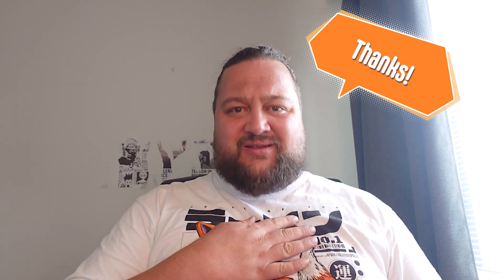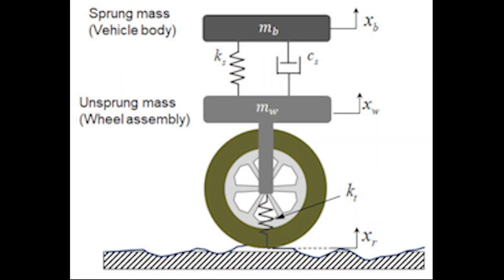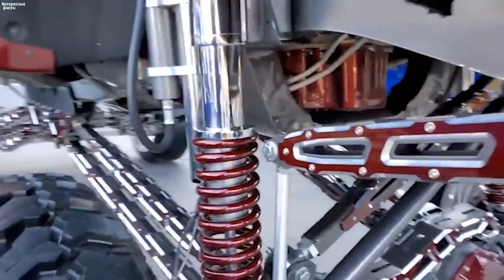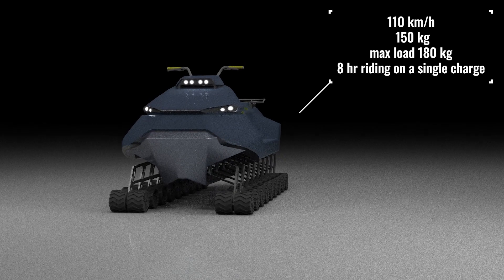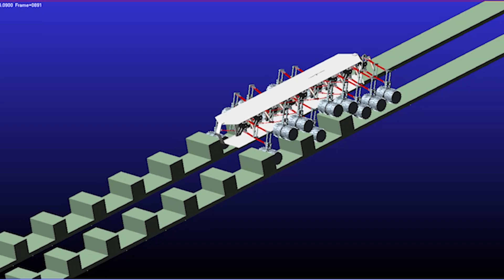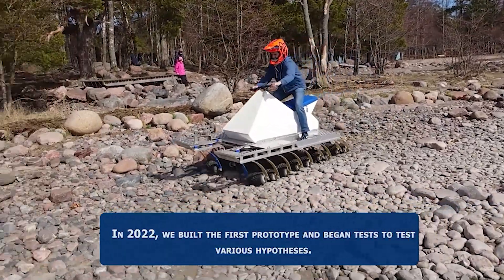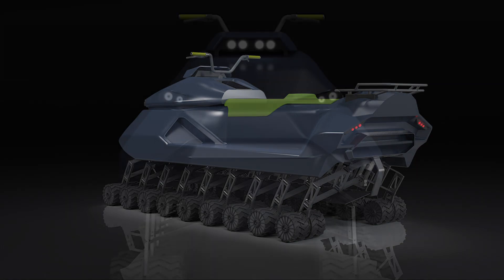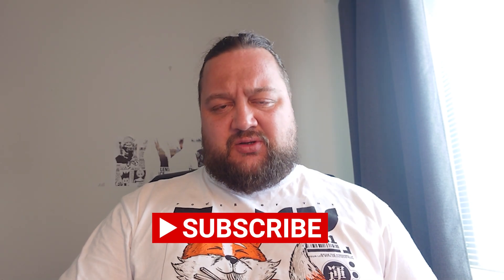The basic idea behind our ATV and answers to questions.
After the first video, we received a lot of questions and decided to tell the basic idea of our device. About the solution to the unsprung weight problem and what are our advantages.